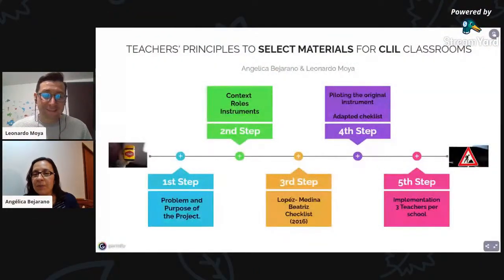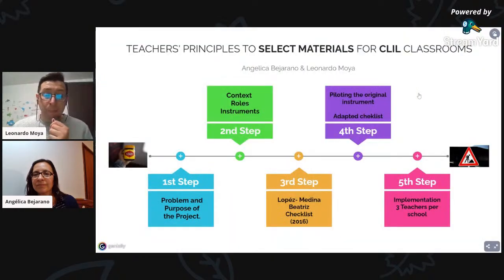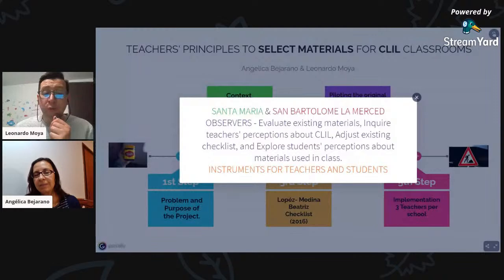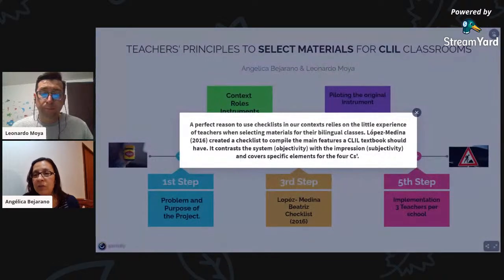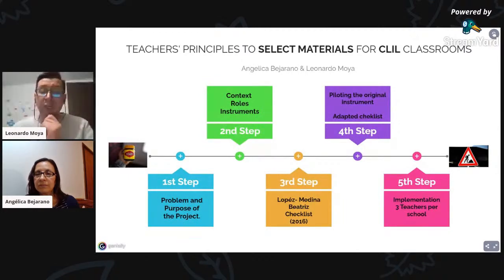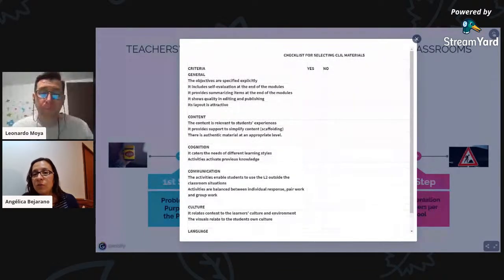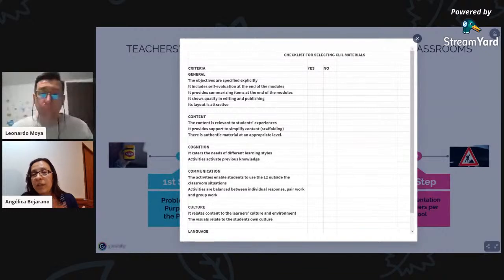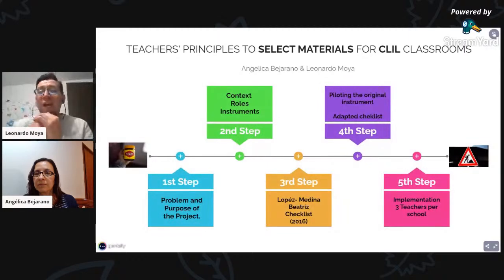CLIL Project Report (Angelica - Leonardo)